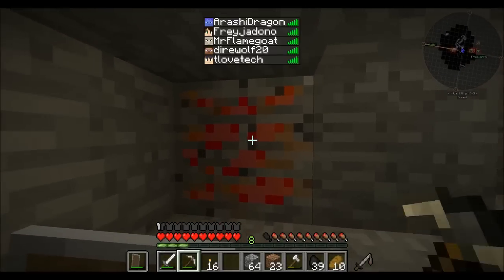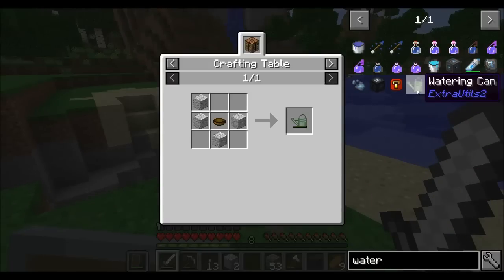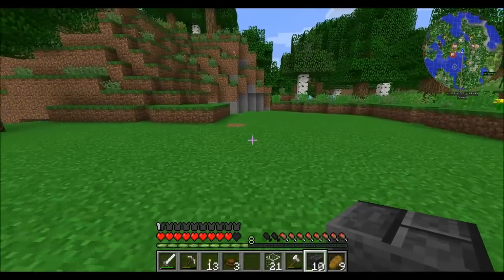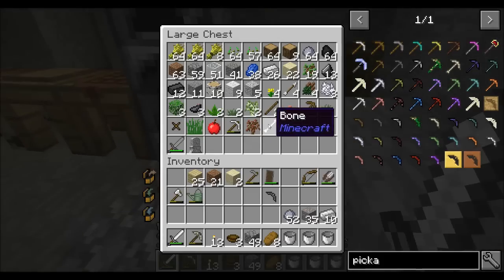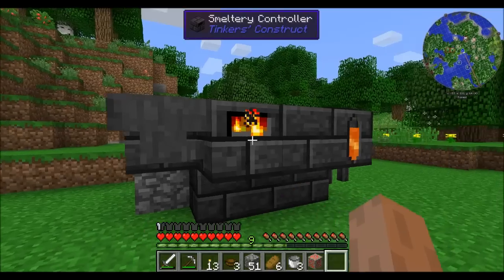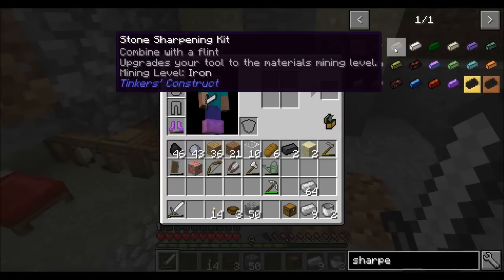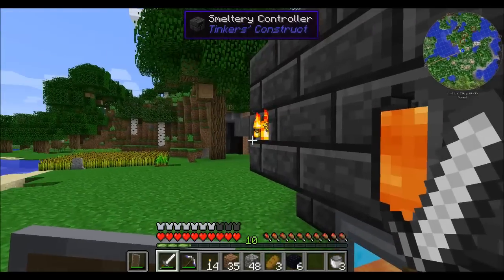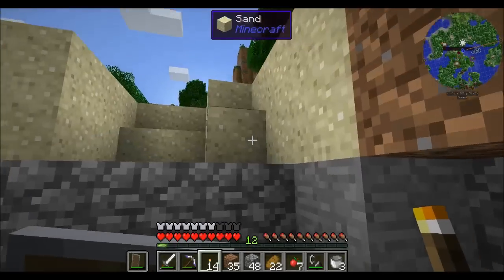Forgecraft2 S9 E2 Better Tools